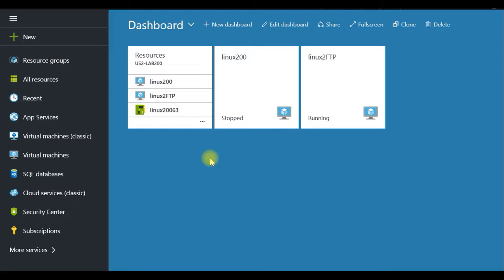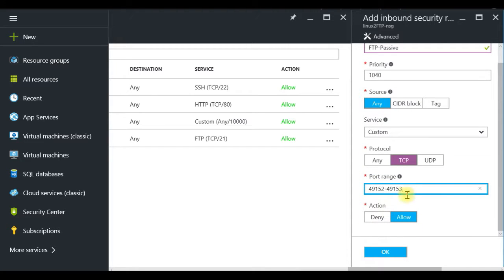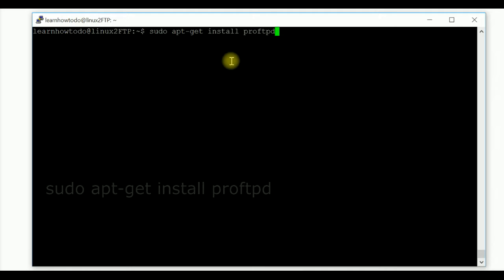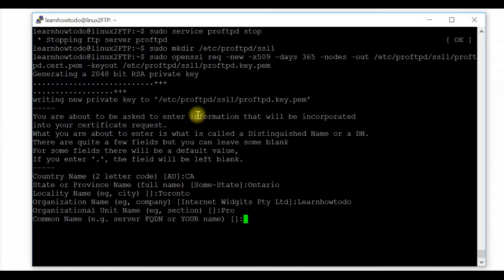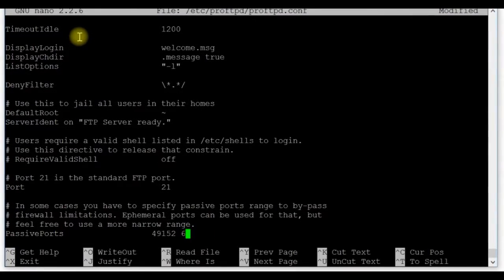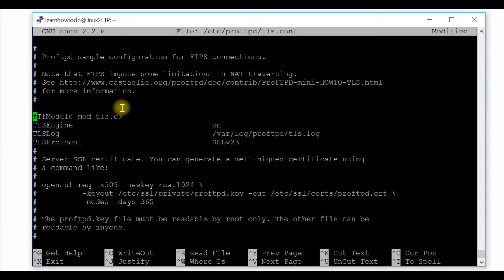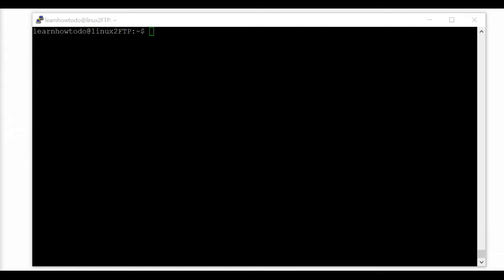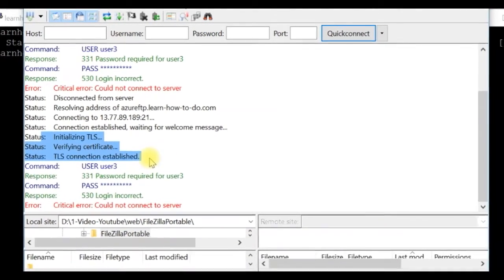23. AZURE - ProFTPd and SSL (TLS) install and config -Part1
Part 1 of the video how to install FTP server on Azure Cloud with Linux Ubuntu 14 virtual machine.

Install ProFTPd and create certificate with OpenSSL
Configure ProFTPd to use SSL (TLS) with Filezilla FTP client

Part 2 (next video) will show how to create and manage users to control different Apache folders - using SSH and using Webmin.